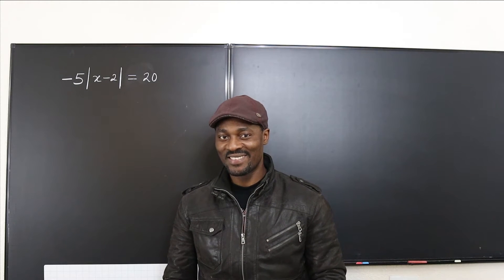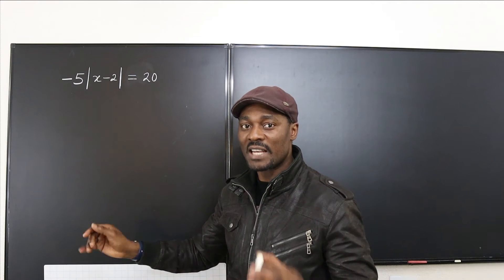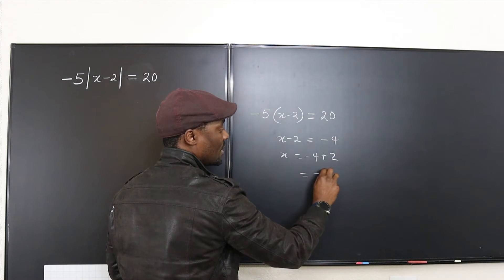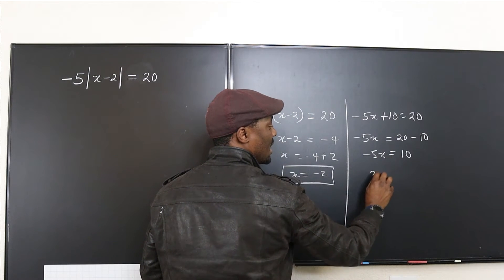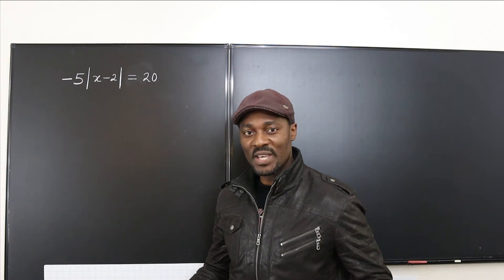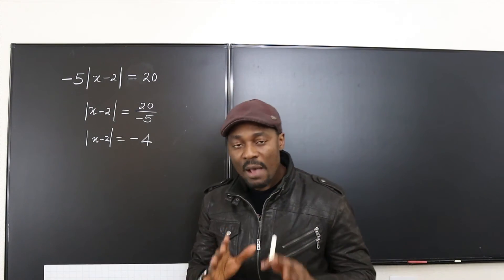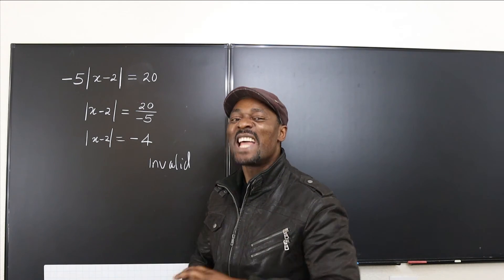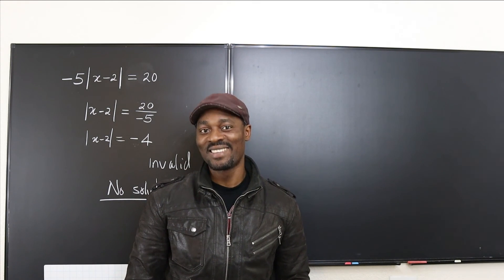Absolute value equation with no solution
Some equations have no solution. This is one of them.